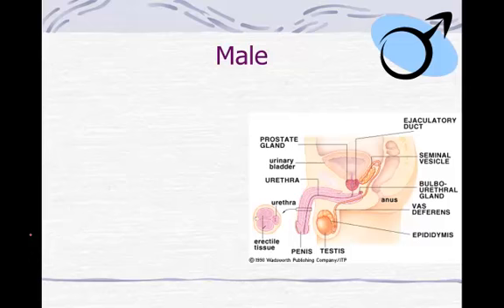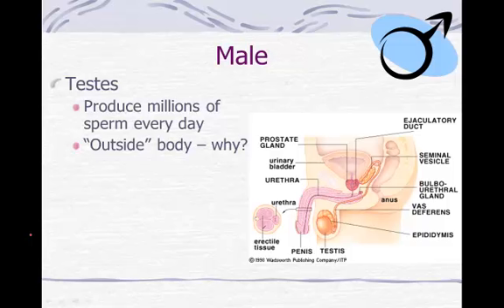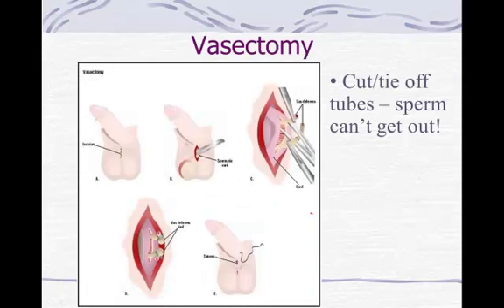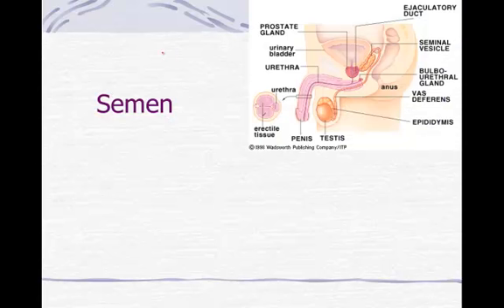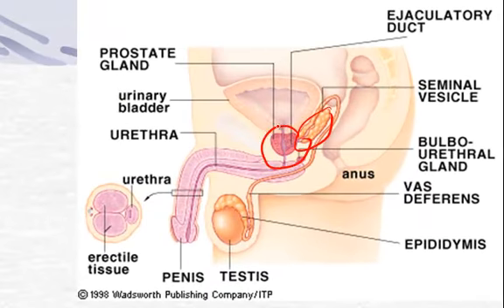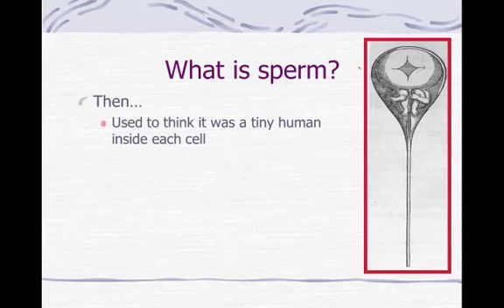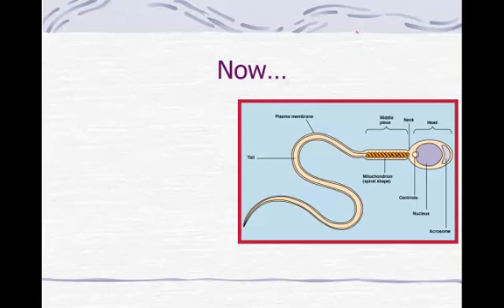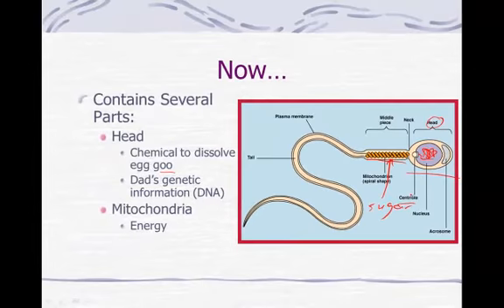Human Repro Lecture (Part 3 of 4)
This is part 3 of 4 of Mr. Martin's Human Reproduction lecture going along with the PowerPoint.